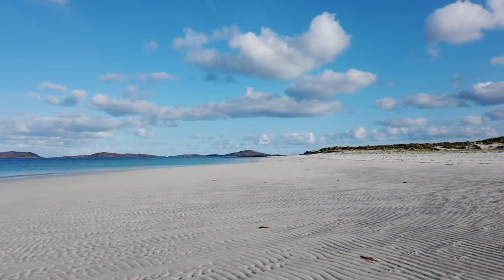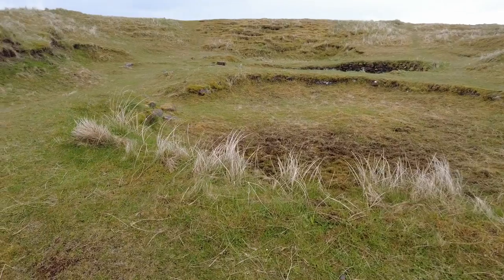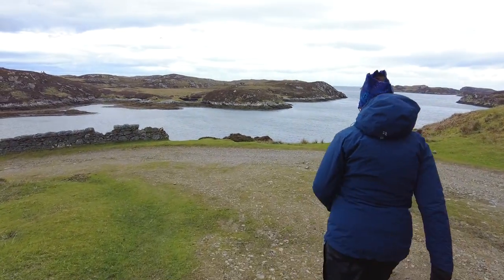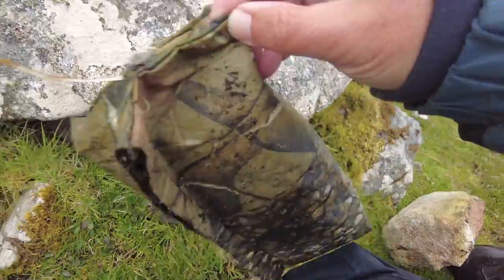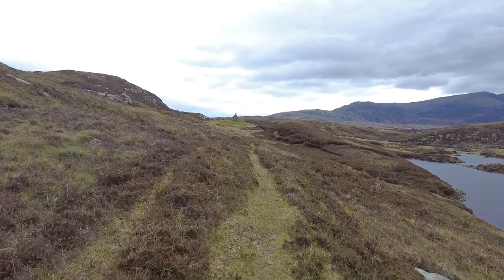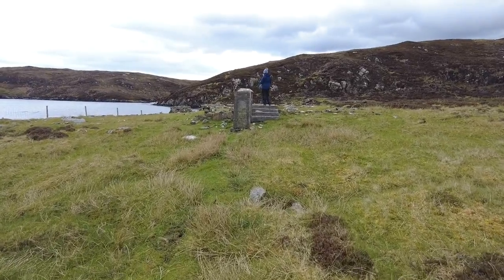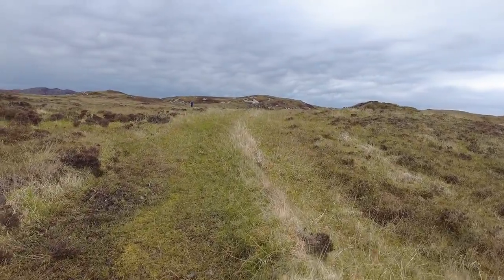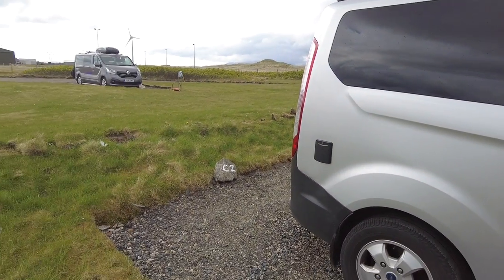Remote Geocaching in the Outer Hebrides - Back on Uist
We’ve left the Isle of Barra and we find ourselves exploring more of Uist for our final full 24 hours on the island before heading back to the main land!

We discover the Cladh Hallan Roundhouses, an old Steamer Pier in Loch Skipport and then hike to a remote school ruin, Aird Horragaigh… some amazing places that geocaching can bring you to!

We occasionally get asked what equipment and stuff we use on our travels. We have listed below a selection of items we use, including links -
Osmo Pocket 2
GorillaPod Tripod
Smatree Selfie Stick for Osmo Pocket
Sandisk 128GB memory card
WB External Harddrive
Osprey Talon 26 Daypack Backpack
GPS for Walkers: An Introduction to Gps,Digital Maps and Geocaching
Cache Starter Set 6 Geocaches - Ready to Hide with a 'How to' Guide
Ultimate Stealth Geocache SEVEN Pack Ready To Hide with Waterproof Log Sheets

This description contains affiliate links, which means that at no extra cost to you if you click on a link and make a purchase, we may make a small commission, which helps us invest in our video travels.